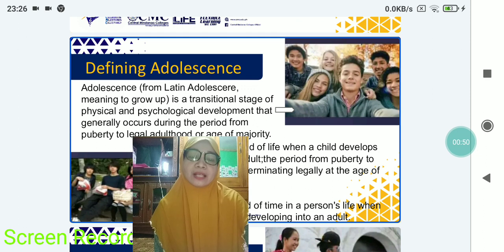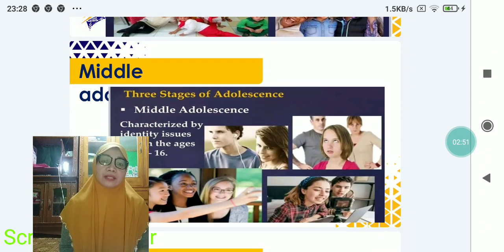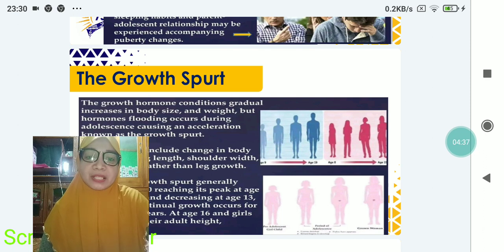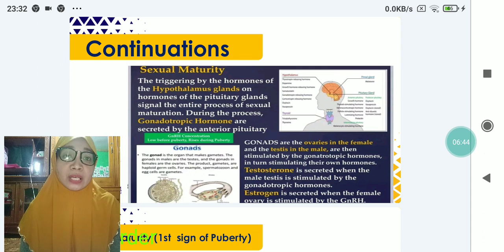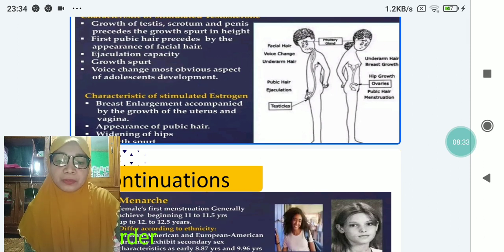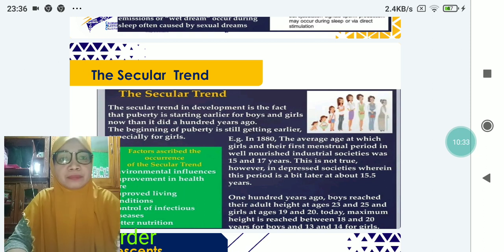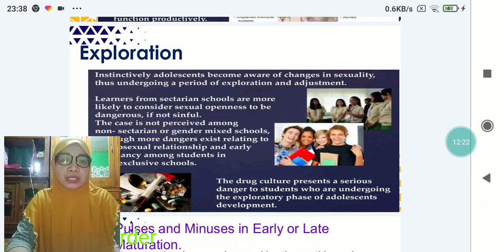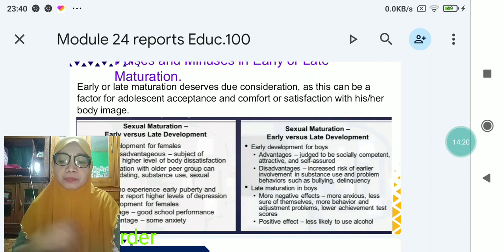Educ 100 report 1st part